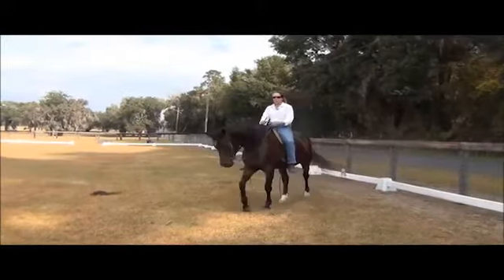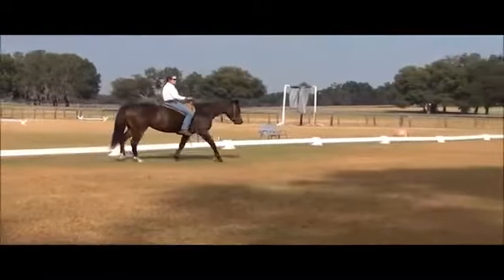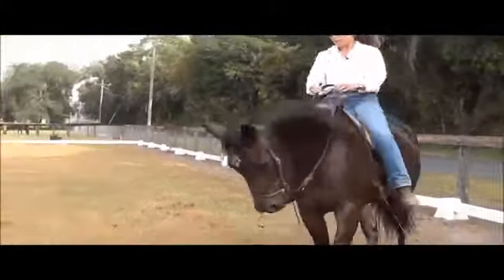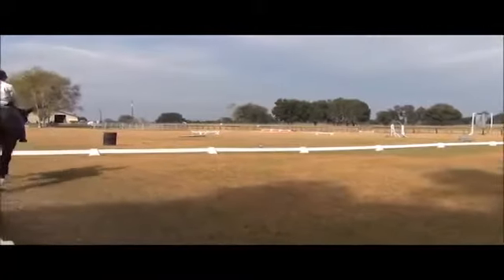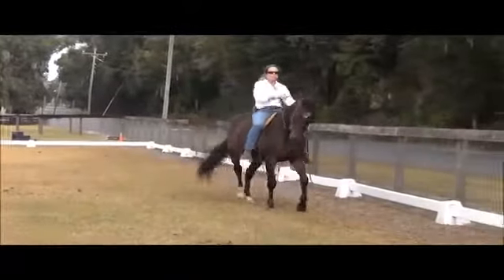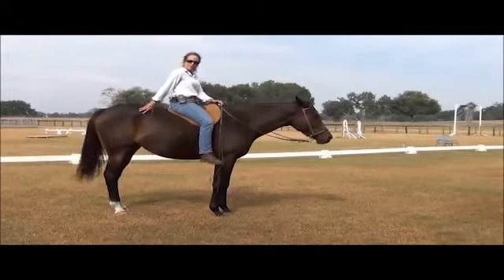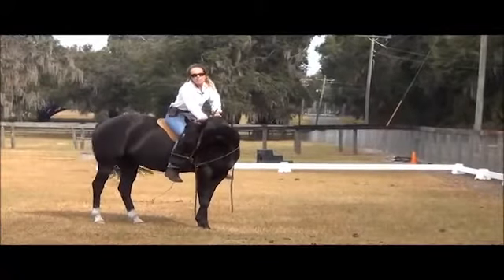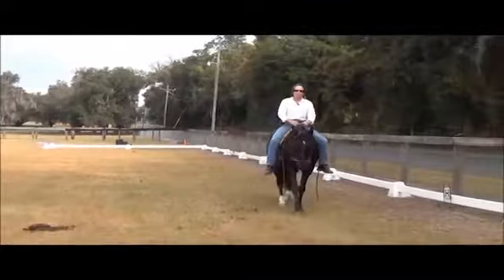Ask the Expert: How to Develop a Smooth, Relaxed Canter with your Horse- Part II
Hi, I’m Caroline Beste of Tao of Horsemanship. This month’s Holistic Horse “Ask the Expert” Q&A is about developing a smooth, relaxed canter. Question: My horse rushes into the canter and is tight and nervous. Her canter is rough and pulls me down onto her forehand, keeping me from balancing and feeling secure. Why does she do this and how can I help her?

There are several factors I look at when evaluating a horse at the canter. First, I want to see them canter at the free lunge, then online before I ride the canter. This process will allow me to look at their self carriage - the quality of the movement and how the horse handles them self without the rider. If the horse’s movement is not balanced, fluid and rhythmic at the free lunge or lunge I will know it needs help developing more ease, relaxation and balance when transitioning within the gaits and from one gait to another. This process will involve preparing the horse mentally and physically at the free lunge and online before I ride again.

If a horse can’t move freely and with relaxation and balance within the gaits at the lunge, he most likely won’t be able to travel well under saddle. And, if he travels well when lunged and acts differently under saddle, something is happening to the horse when he is being asked to canter. Something bothers him. We must always check the tack and his back, making sure he is not feeling pain when being ridden with a saddle. If this is not the case, he most likely has trauma from negative past experiences that triggers him into a nervous, fearful and flighty mindset. If this is the case, the horse’s emotional and mental state of Being has been compromised and will need rehabilitation. Rehabilitation will include preparing him mentally and physically through riding exercises that develop ease, relaxation, suppling, balance and rhythm during transitions.

Here is a list of questions I ask myself when working, and evaluating, a horse that appears nervous and rushes into the canter when lunged:
- What is the quality of the horse’s gait when lunged? Does the horse transition into each gait with mental and physical control and balance?
- Is the horse’s gait relaxed and rhythmic, long and stretched? Or, is it tight, quick and inconsistent - slowing down, speeding up and changing direction?
- Does the horse’s hind end reach far under its belly when cantering, showing signs of balance and self carriage?
- Does the horse track well at the walk, trot and canter?
- Is the horse connected to me, responsive to my intention, cues and aids?

If you said “no” to more than half of these questions you will need to focus on developing your horse’s self carriage as well his mental confidence and perhaps obedience. Now, if you said “yes” to more than half it would appear that your horse’s issues are related to being ridden and if you are confident about your riding ability and that you are not affecting your horse’s balance than your horse is being triggered.

Here are a few riding exercises that will help your horse develop confidence and trust in you as a rider as well as develop self carriage – smooth and fluid transitions in and out of the canter:
- Practice suppling exercises at the trot that include shoulder in, haunches in (travers), haunches out (renvers).
- Trot to walk transitions every 3 strides. Your walk and trot should be with energy.
- Trot serpentines with focus on shoulder in during the turns and riding straight and with forward movement on the straight away.
- Rein aids that help position the horse into balance and create self carriage.

for more education materials, DVD's, clinic opportunities, training and the TAO of Horsemanship Online Foundation Course.